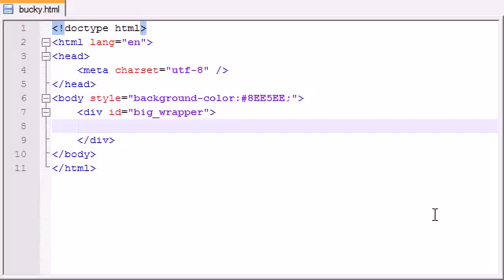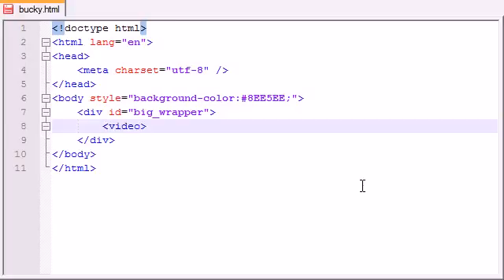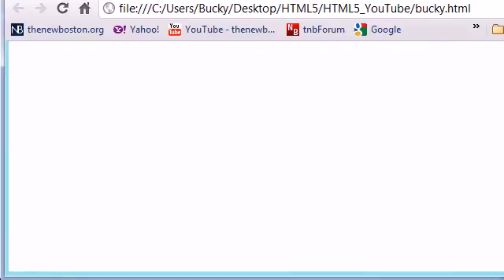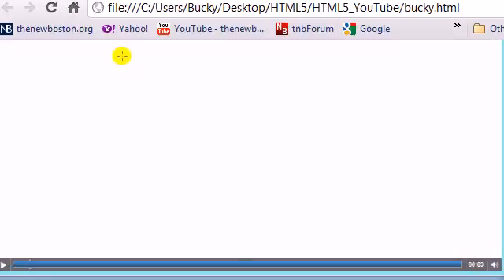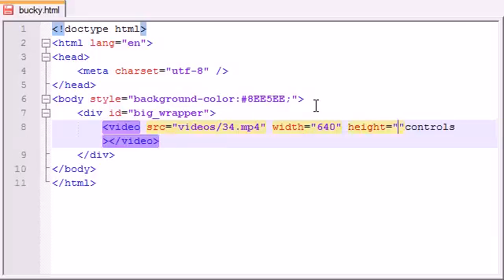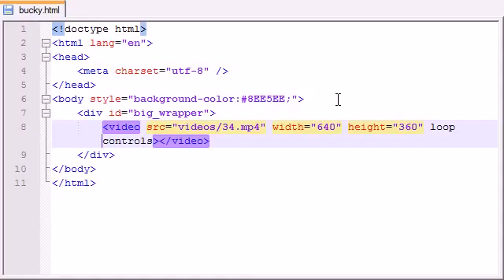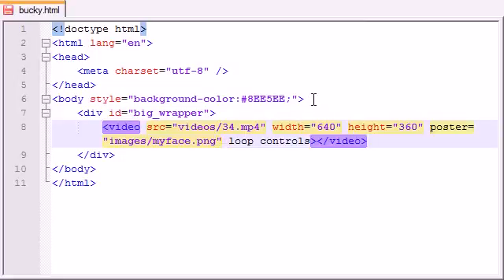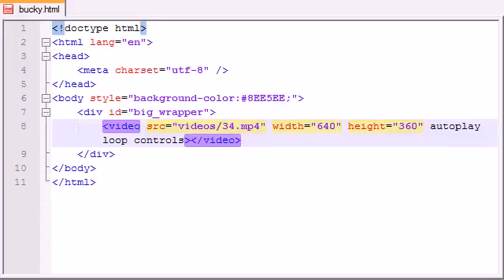HTML5 Tutorial 27 Playing Video on Your Website YouTube 360p